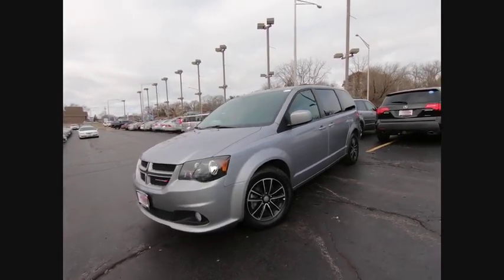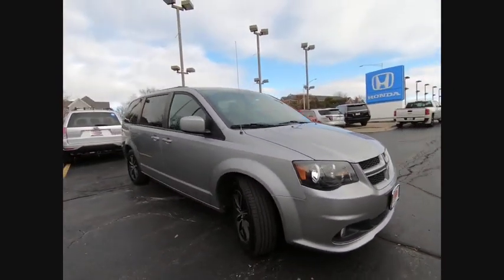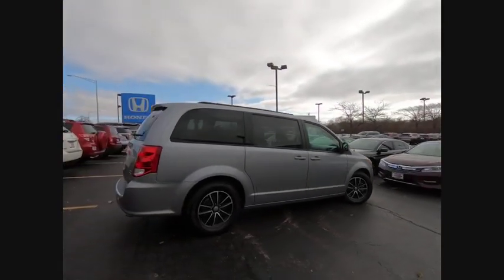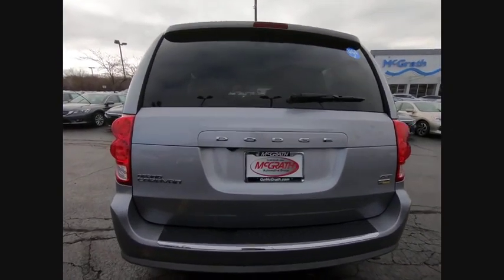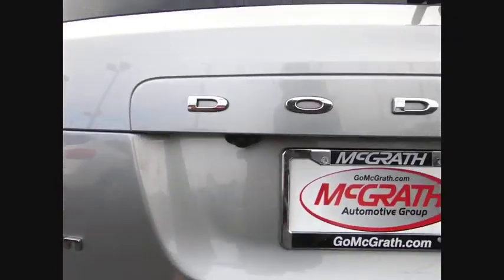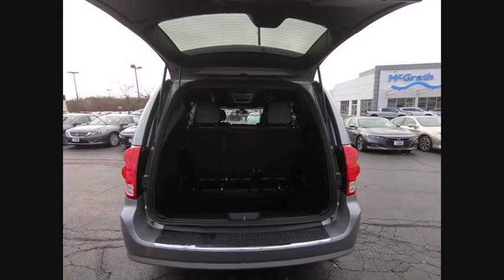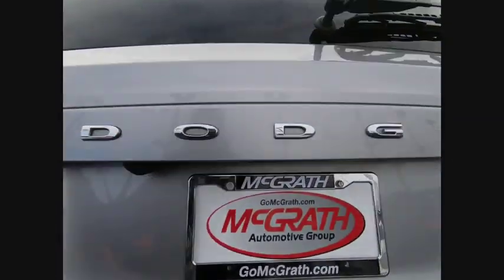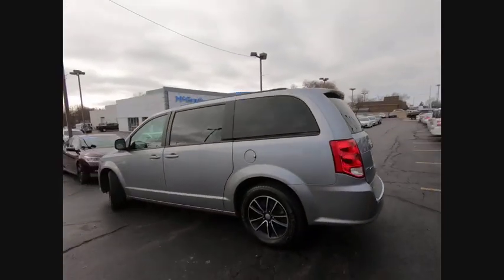2019 Dodge Grand Caravan St Charles IL PS830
2019 Dodge Grand Caravan GT

One Owner and Clean Carfax!! 2019 Dodge Grand Caravan GT!!